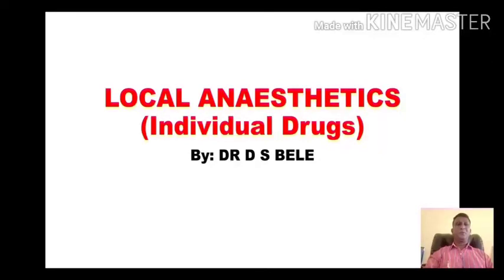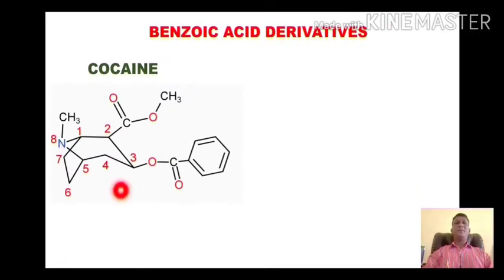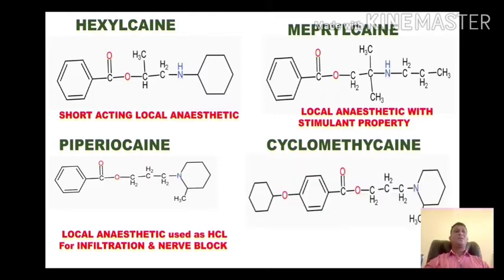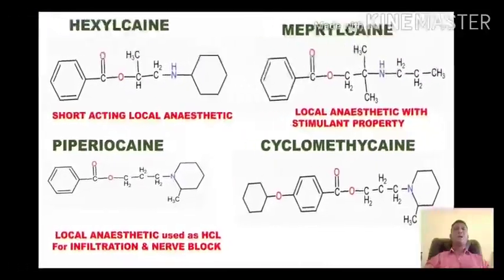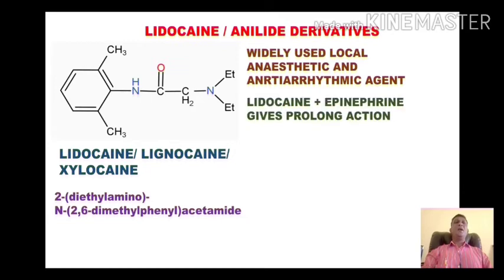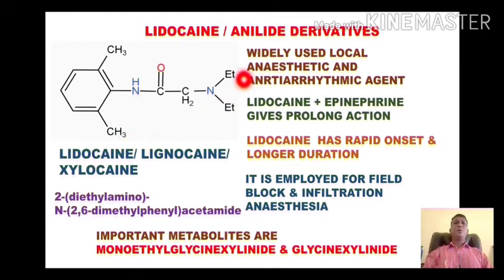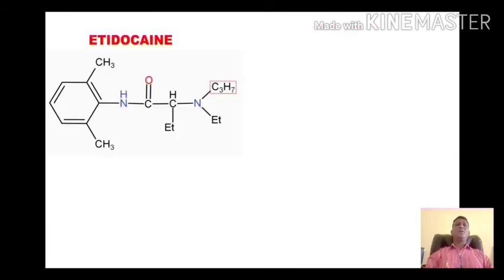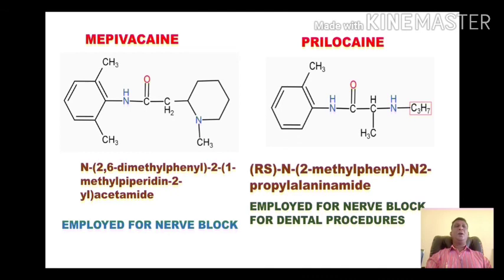Local anaesthetics (Benzoic acid esters and Anilide derivatives)